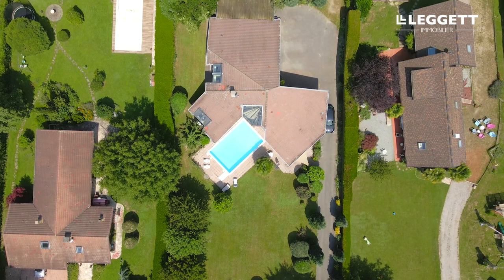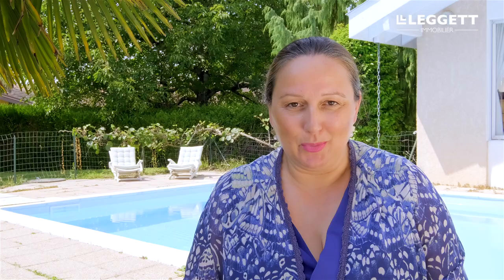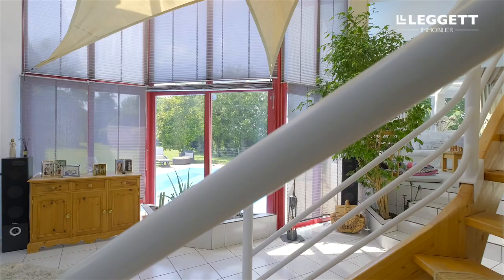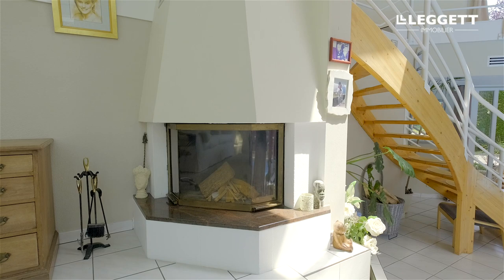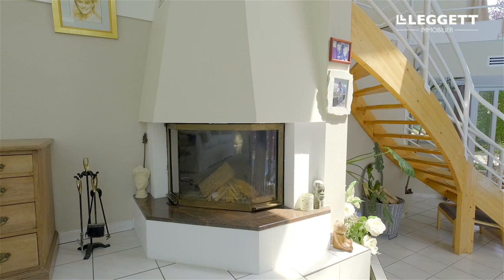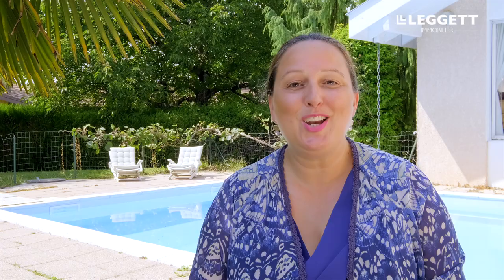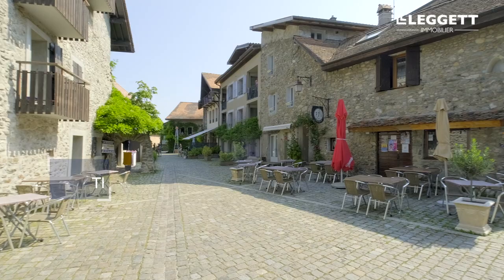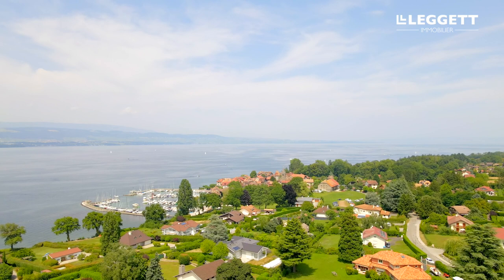Leggett Immobilier A07579 Fabulous Home in Nernier HD 1080p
Nernier: Fabulous home on desirable estate. Private beach, 4 bedrooms plus a two bedroom apartment and pool. Geothermal heating system.